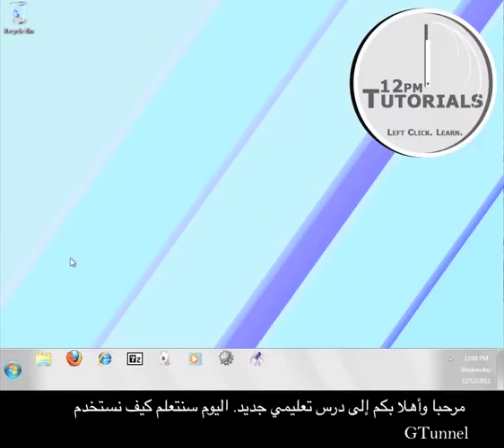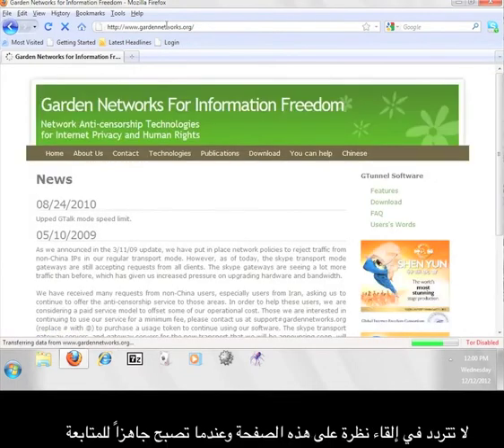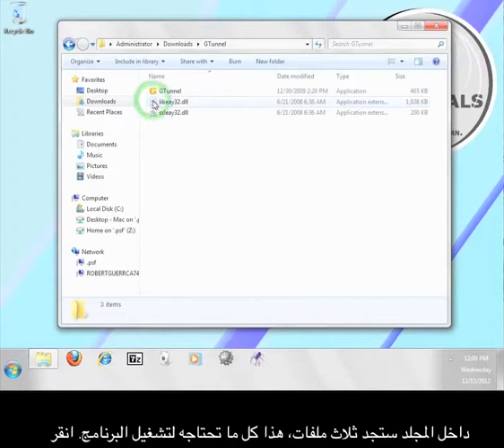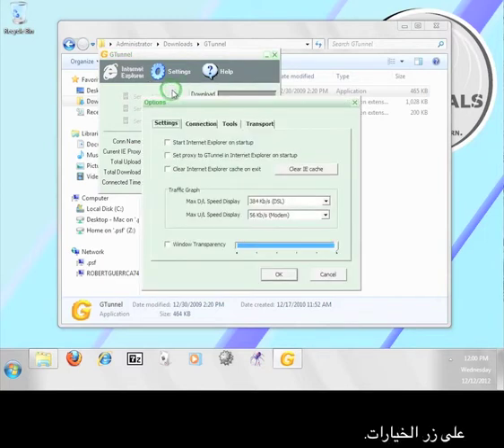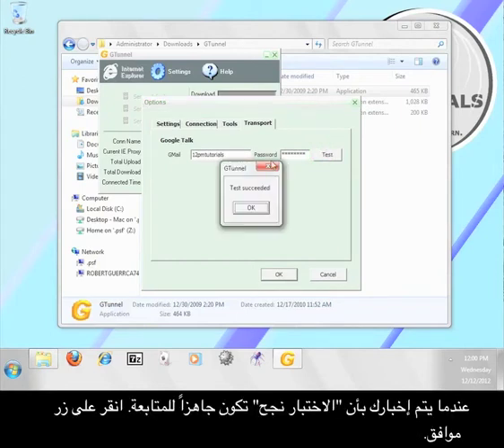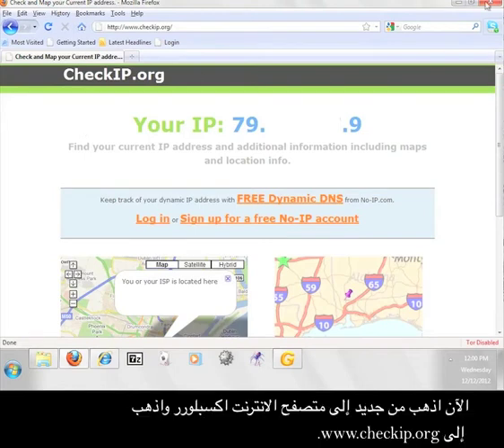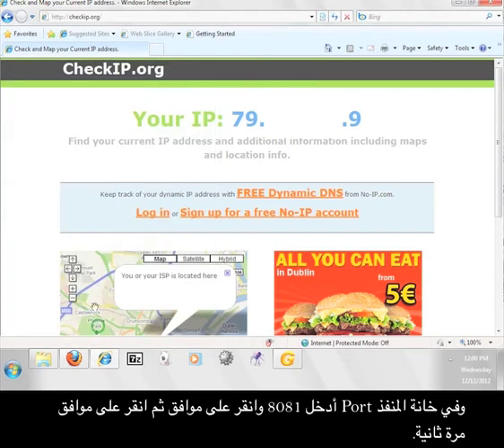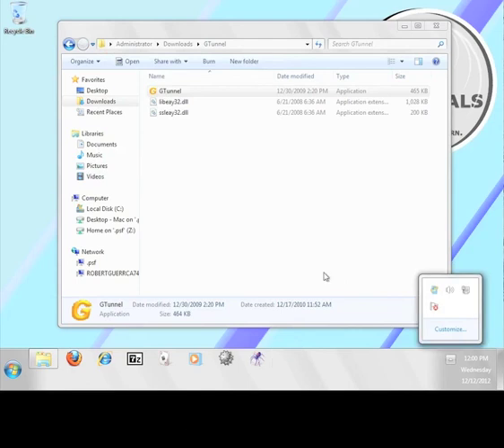Gtunnel كيف تستخدم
An Arabic language version of our Gtunnel tutorial.